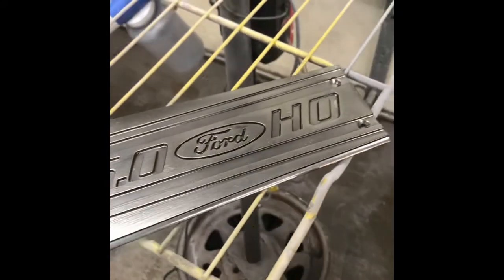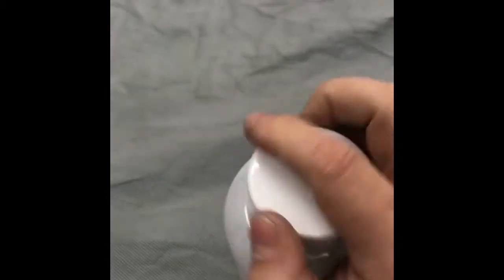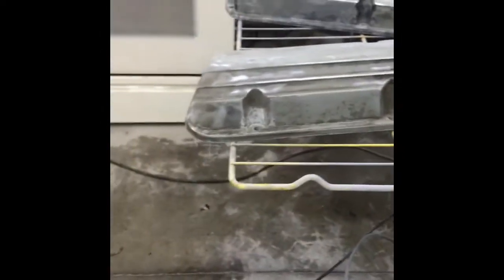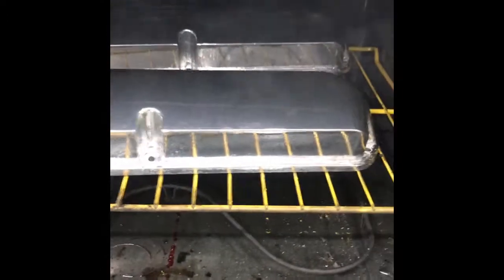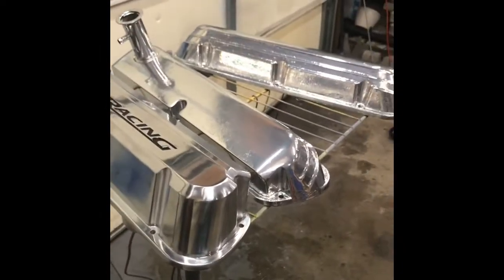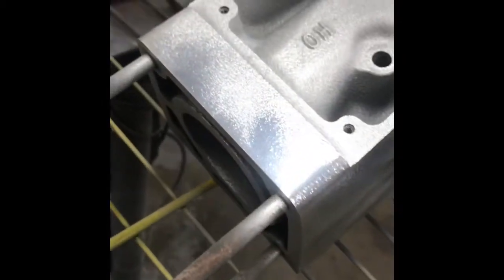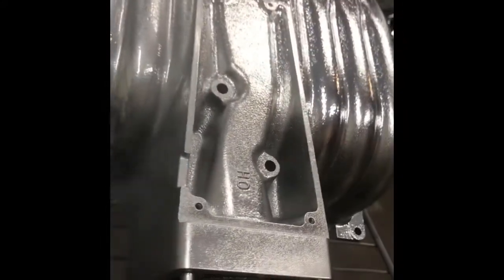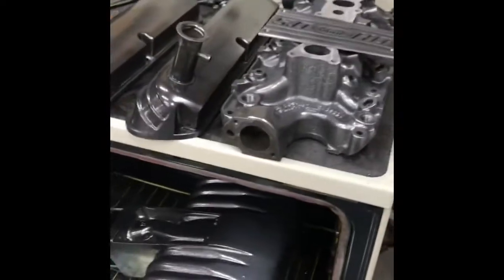DIY Powder Coating Black Chrome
My attempt at powder coating black chrome on a foxbody intake